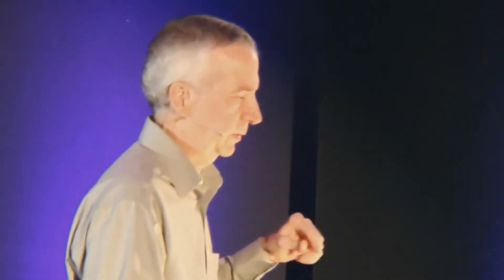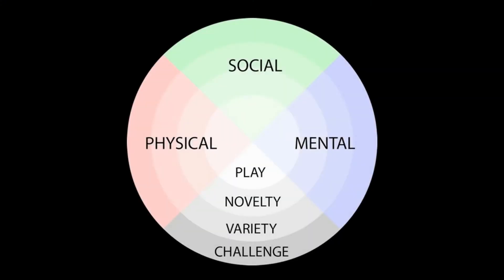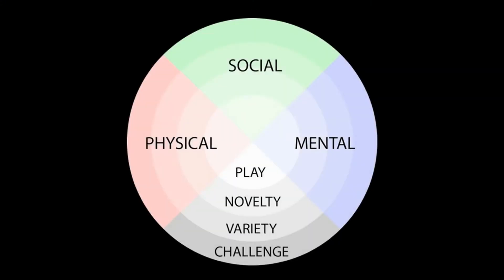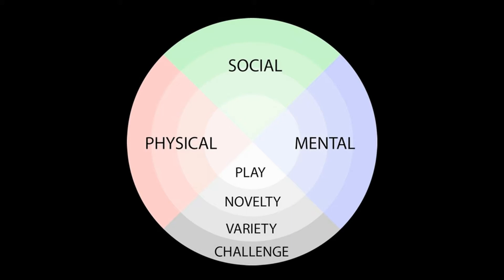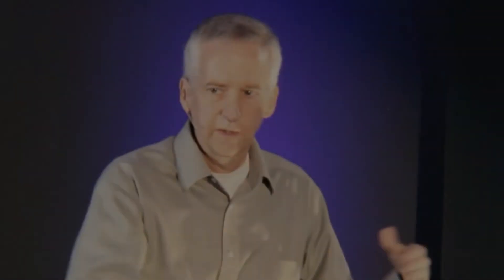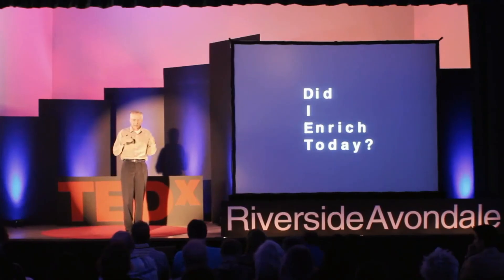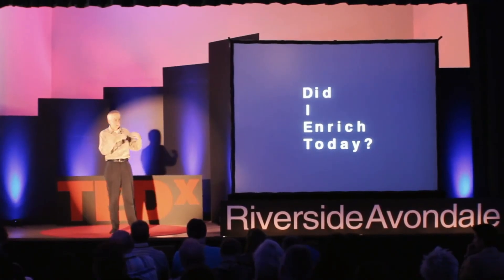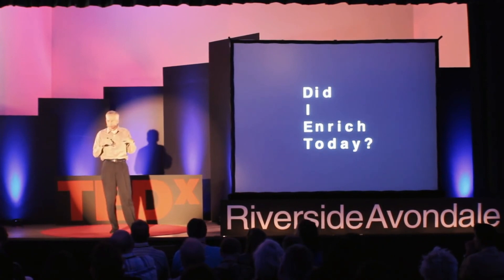Fast - 5 & DIET ~ Bert Herring, MD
- original video : The Mystery of Fast-5 and D.I.E.T.: Bert Herring, MD at TEDx Riverside Avondale